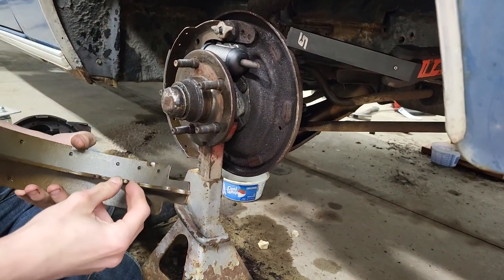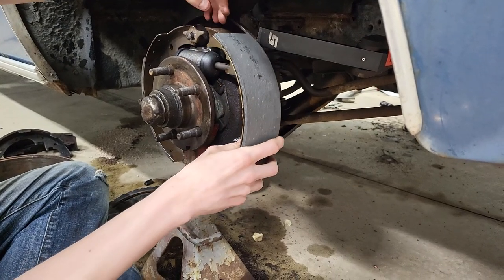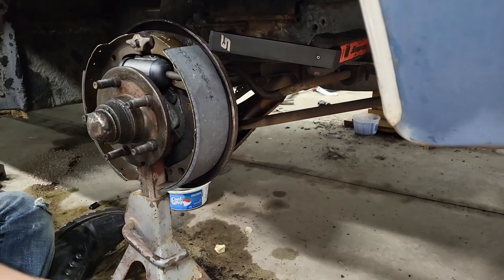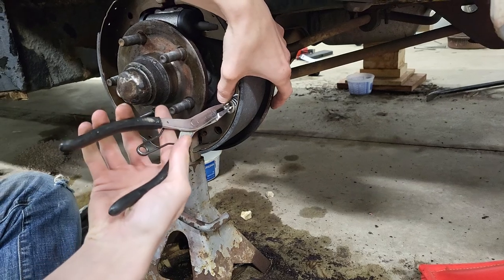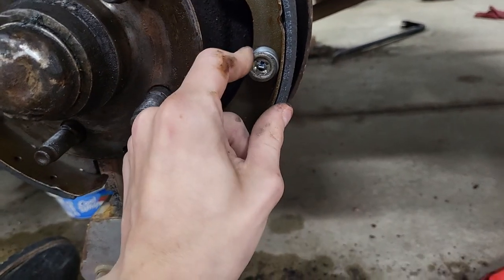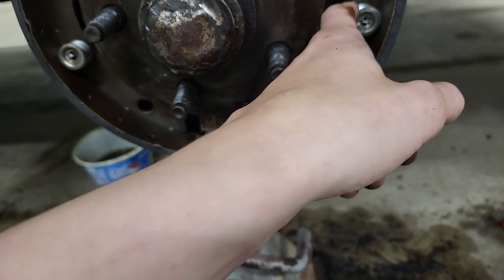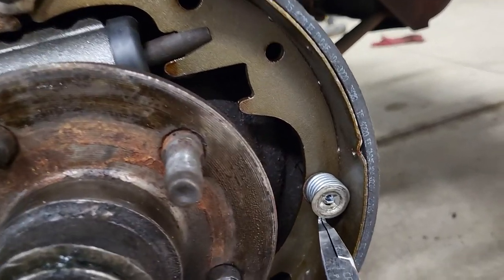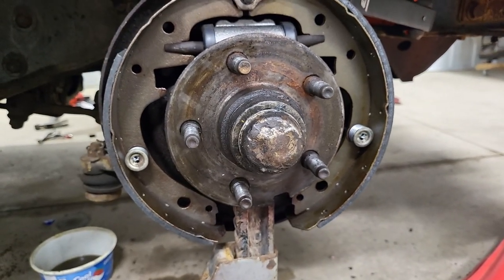easy trick to getting drum brake shoe springs on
just wanted to share a trick I learned of how to get those tricky cup springs to go on when assembling drum brakes. and hey, I got a cameraman this video! my brother is done with school for the year so hopefully he can help with filming a bit this summer